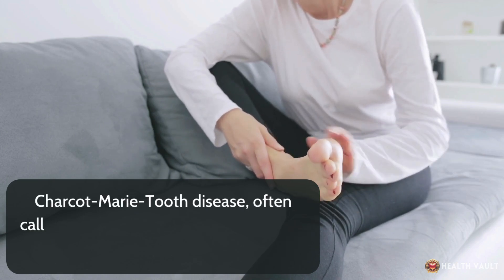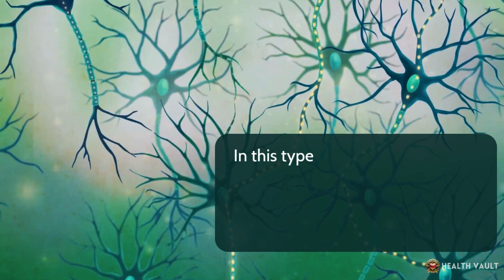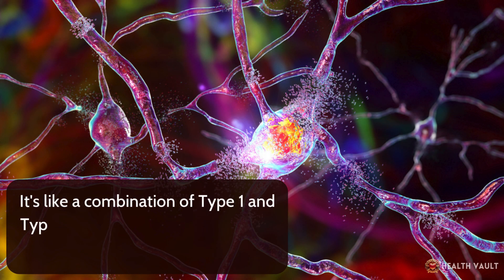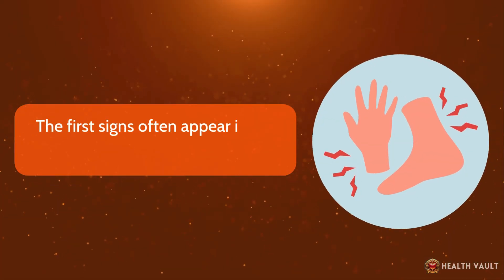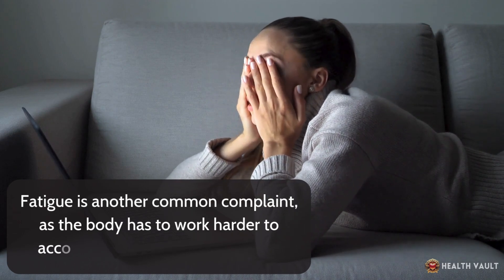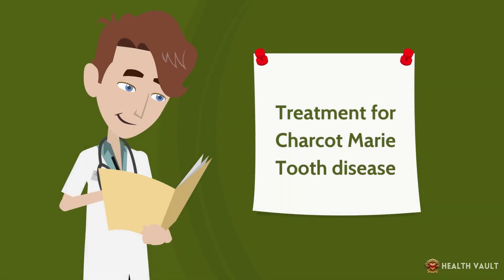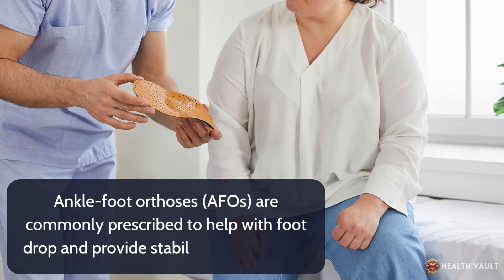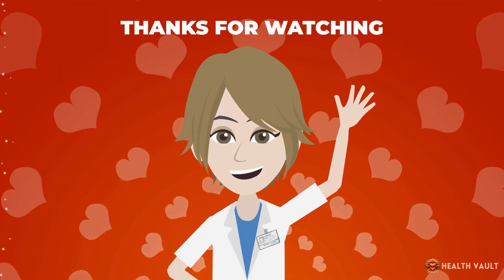Charcot-Marie-Tooth disease – Causes, Signs and Symptoms, Diagnosis & Treatment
What is Charcot-Marie-Tooth disease? Charcot-Marie-Tooth disease, often called CMT, is one of the most common inherited neurological disorders. The condition mainly affects the peripheral nerves, which are the nerves that extend from the brain and spinal cord to the rest of your body. Think of these nerves as electrical cables that connect your brain and spinal cord to your muscles and sensory organs. When someone has CMT, these nerves degenerate and gradually lose their ability to transmit signals properly. This leads to muscle weakness and dulls sensations, primarily in the feet, legs, hands, and arms. This simply means that actions we take for granted, like walking, grasping objects, or even sensing temperature changes, can become challenging for patients.

⌛Timestamps:
🤔 What is Charcot Marie Tooth Disease - 00:00
📍 Types of Charcot Marie Tooth Disease – 01:10
📝 Causes of Charcot Marie Tooth Disease – 03:01
⚠️ Symptoms of Charcot Marie Tooth Disease – 04:15
🩺 Diagnosis of Charcot Marie Tooth Disease – 06:01
💊 Treatment of Charcot Marie Tooth Disease – 07:24